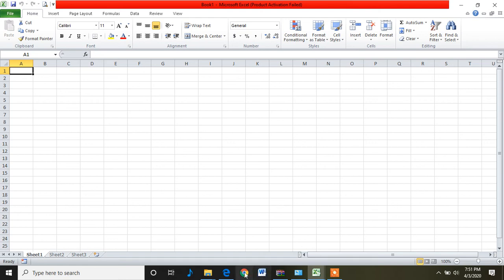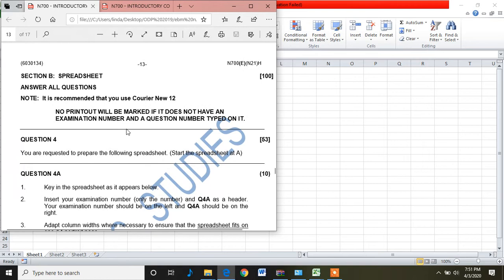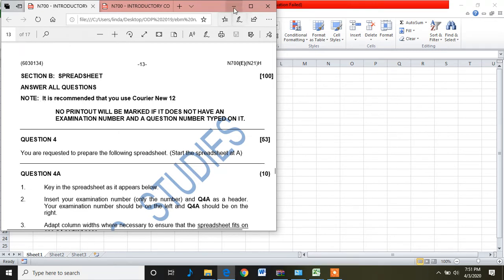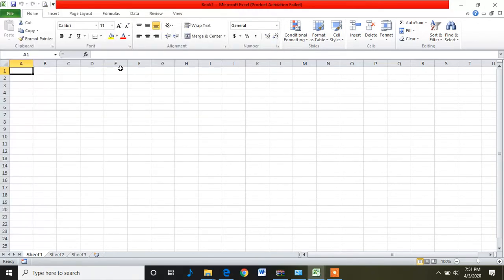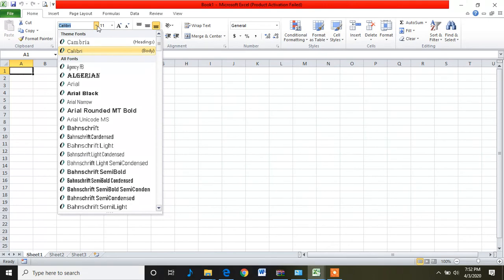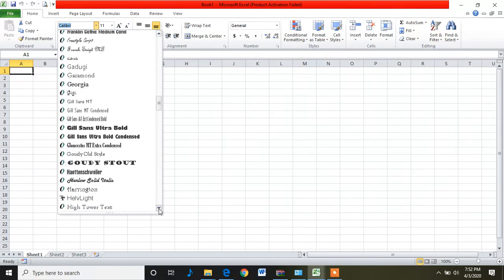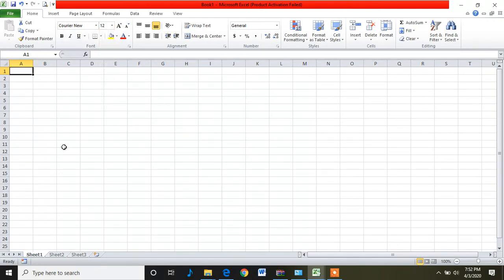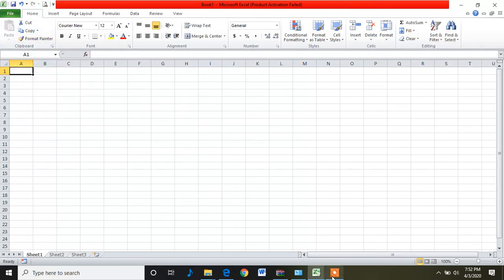How to change fonts and font size in excel 2010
Good introduction for beginners.